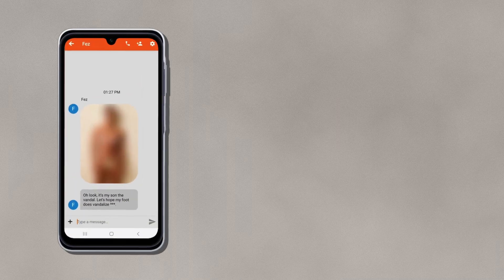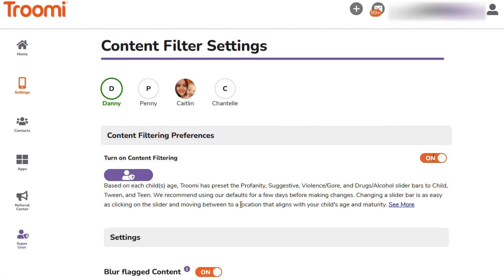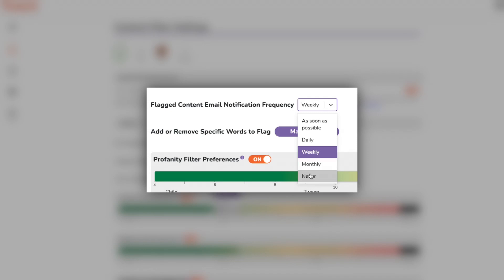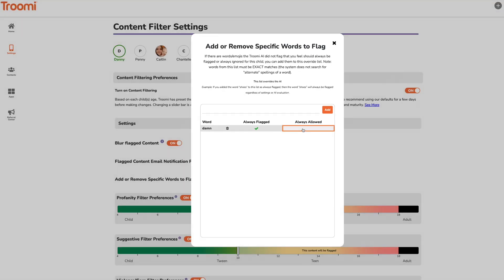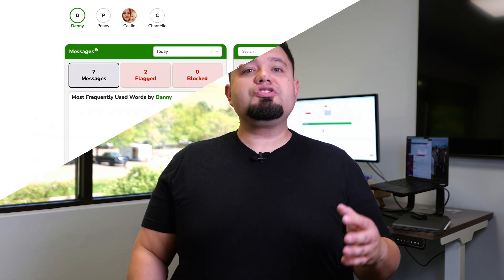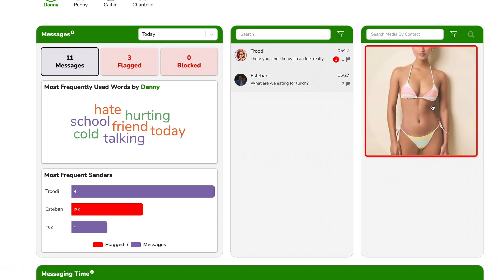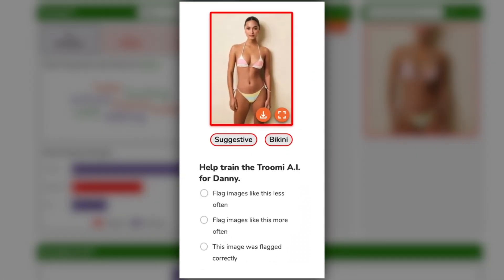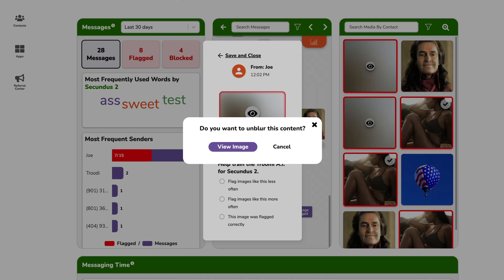How Troomi's content filtering works and how to set it up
In this video, we walk you through how our content filtering works and how to set it up for your child's Troomi phone in our parent portal.

This video is part of our onboarding series. Be sure to check out the rest of them.